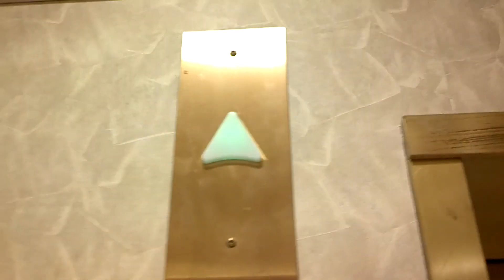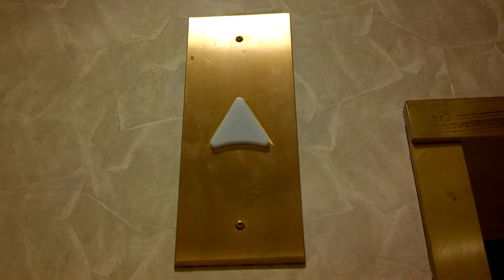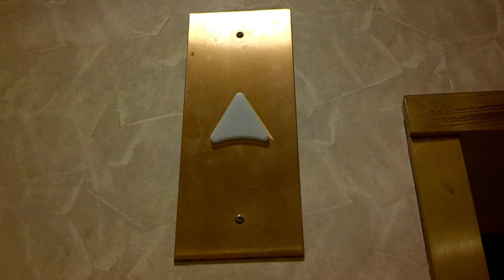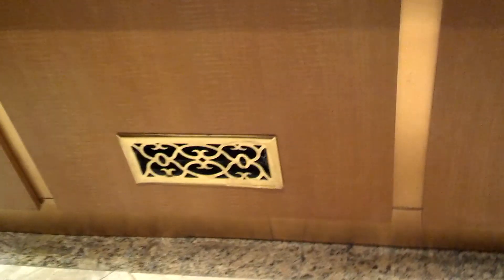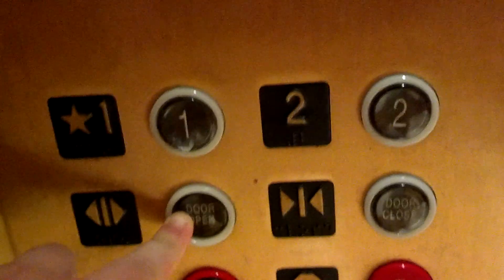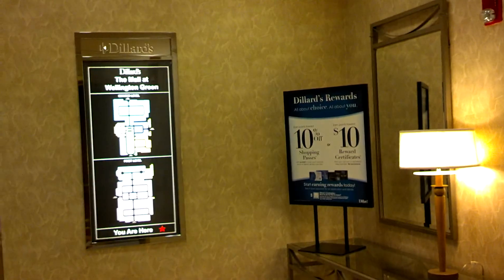Terrible International Hydraulic Elevator in Dillard's-Wellington Shopping Centre in Wellington, FL